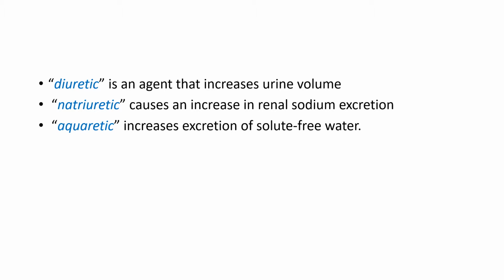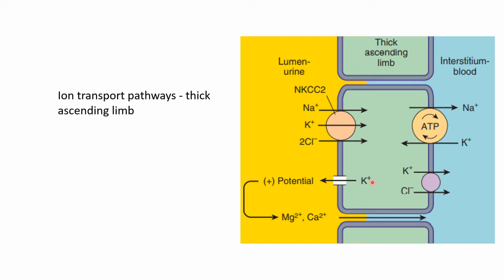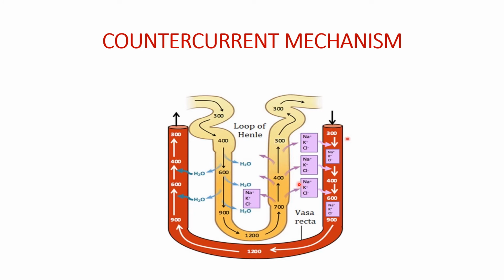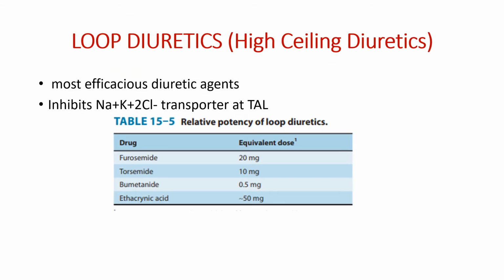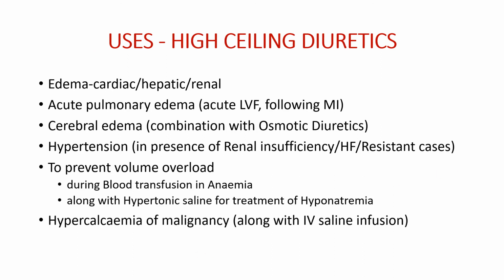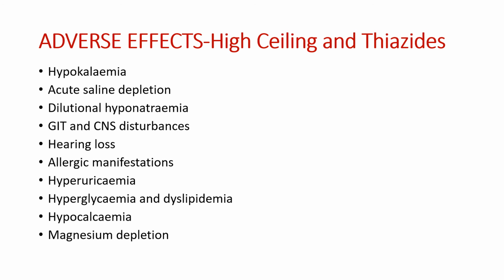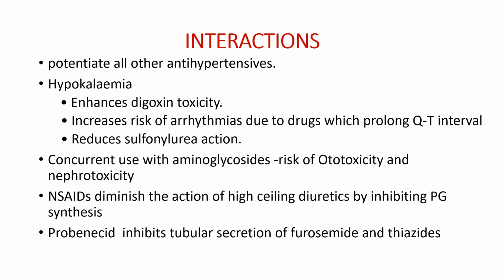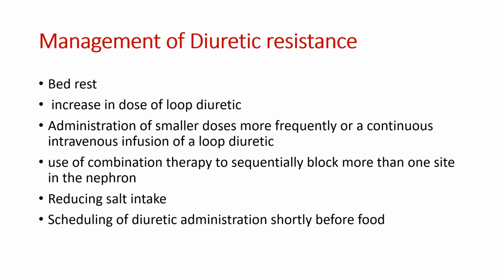Pharmacology of Diuretics -Part I